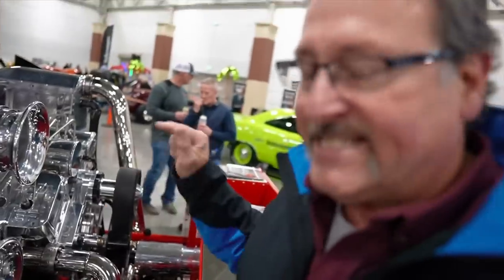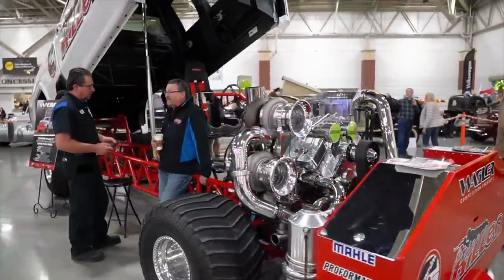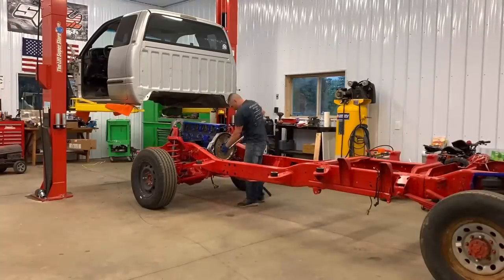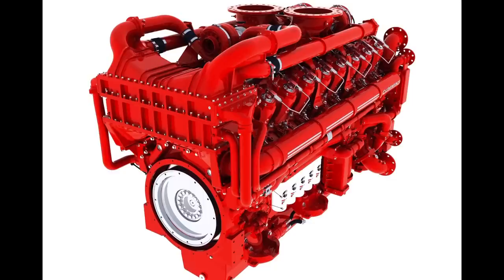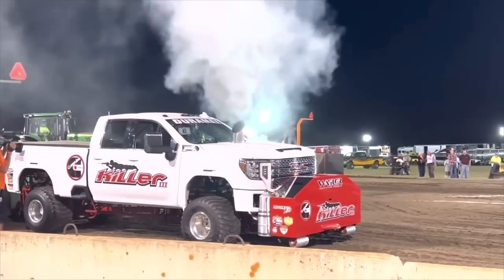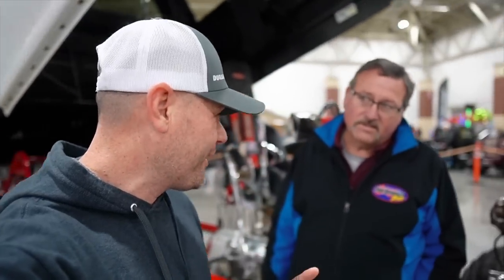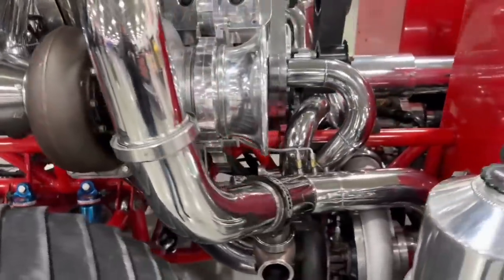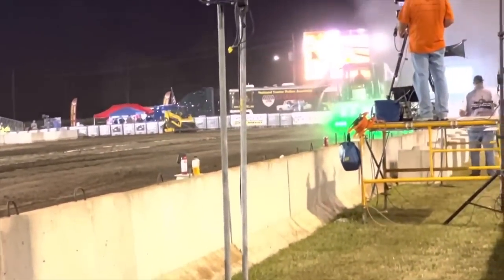Cummins Fans Will Cry When They See This 3200HP Duramax!